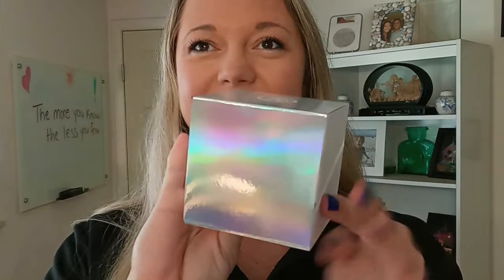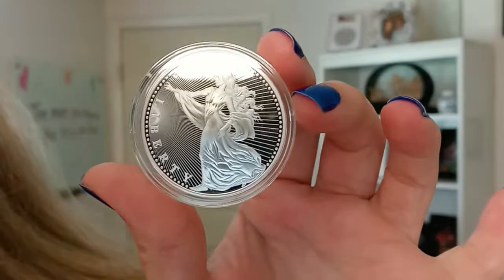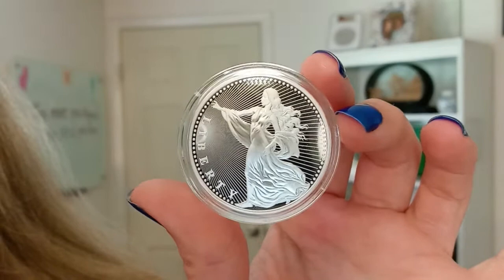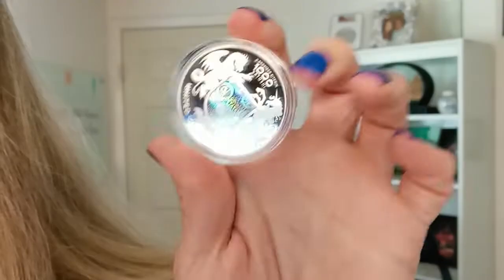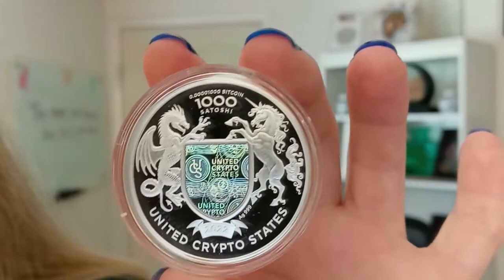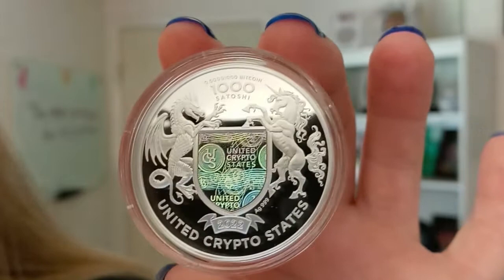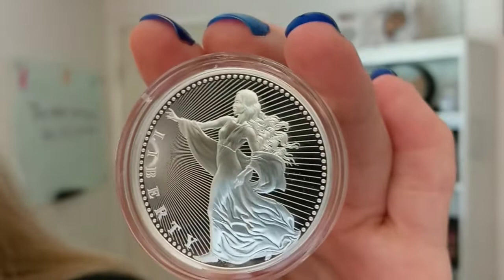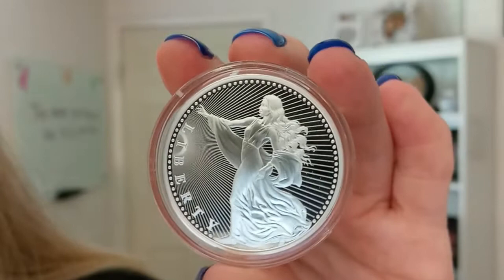2022 United Crypto States Liberty 1 oz Silver Proof Medal in OMP